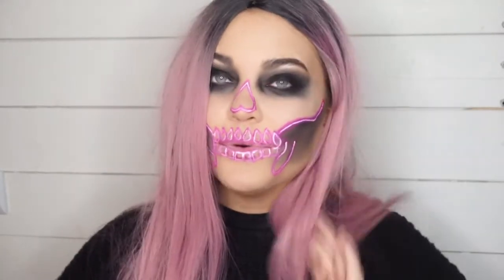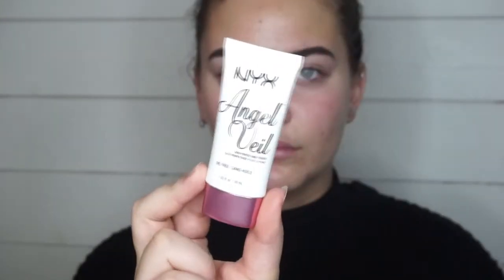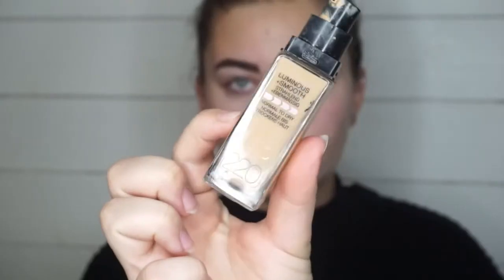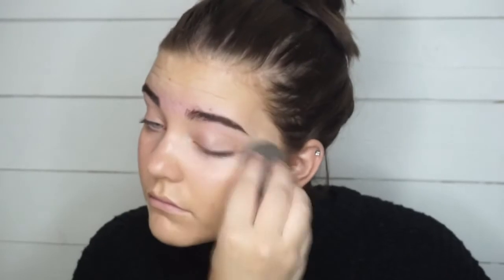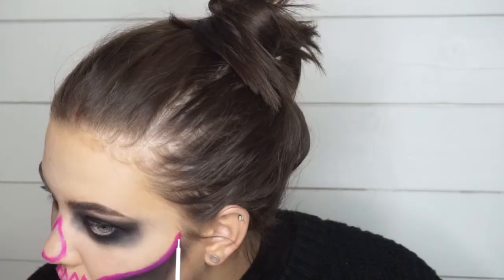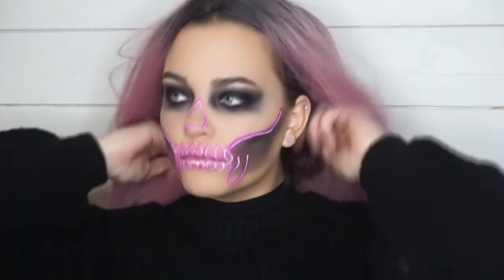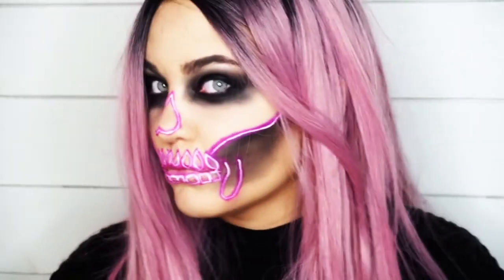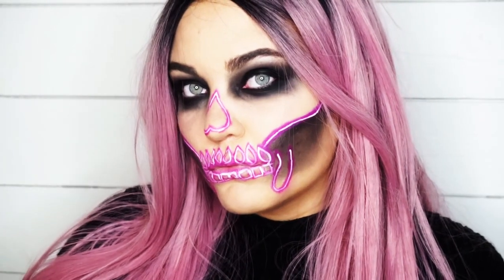NEON SKULL MAKEUP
Hey guys! So this is my version of the trendy neon skull makeup, but I did a little twist and tried to recreate the snapchat filter that is going around right now. (Picture included in the video). Bye guys!